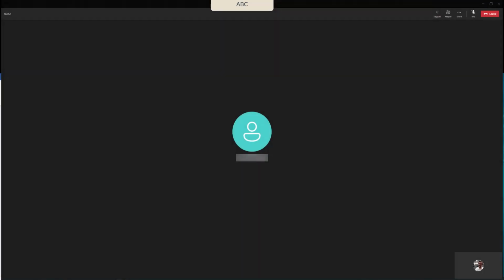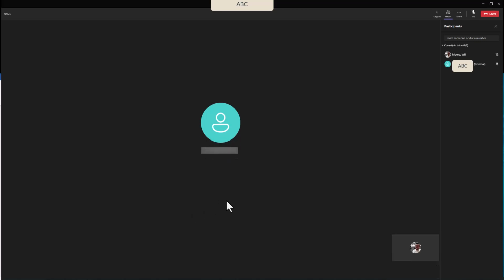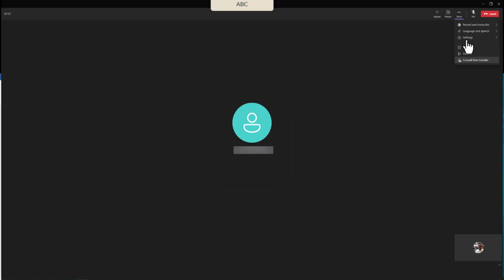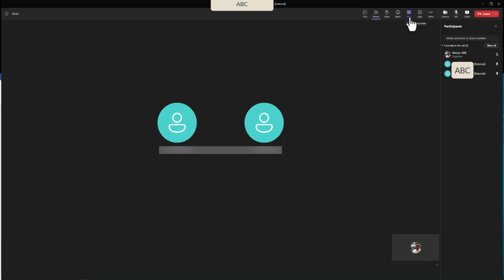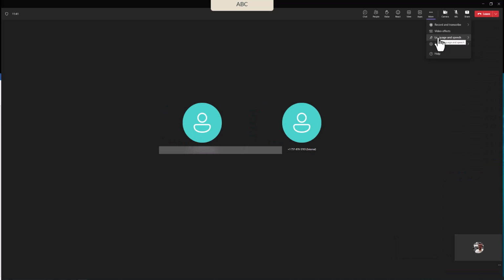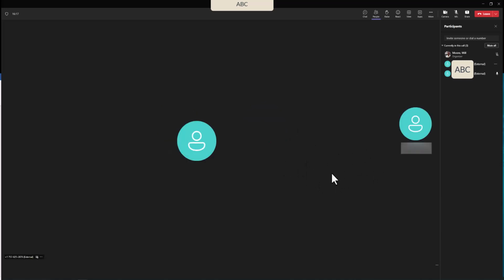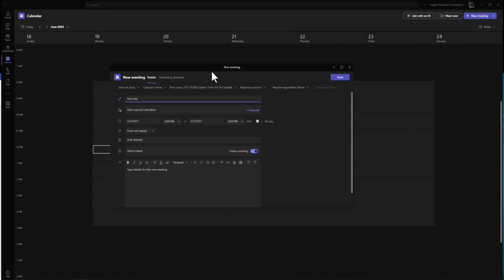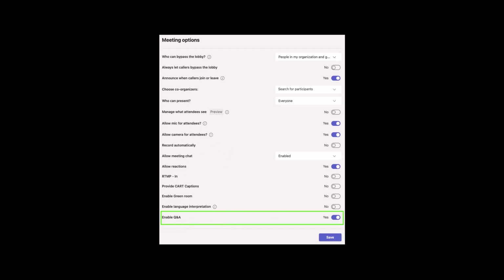2 - Teams Voice Calls, Conference Calls, and Meeting options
Learn about your options for while in a phone call in Teams Voice (or a phone call in Teams)

Chapters:
0:00 Introduction
0:10 Call Features
2:55 Conference Calls Options
7:33 Creating a Conference Call Meeting / Options